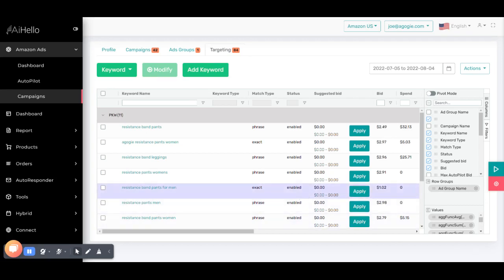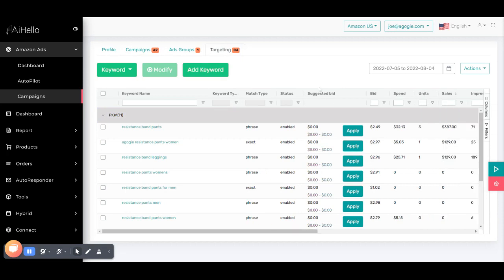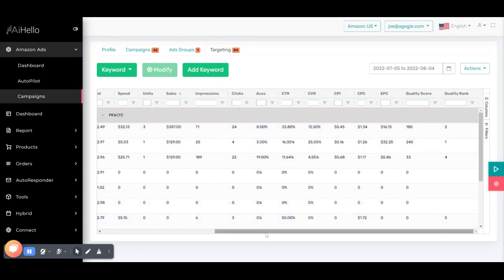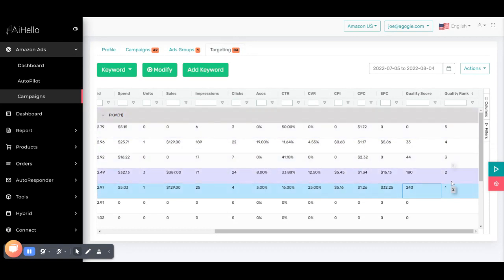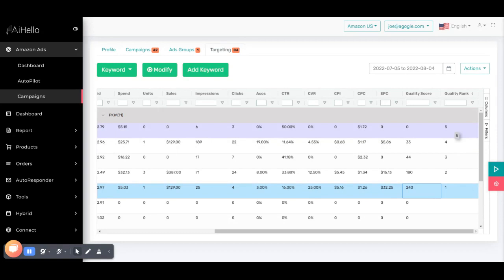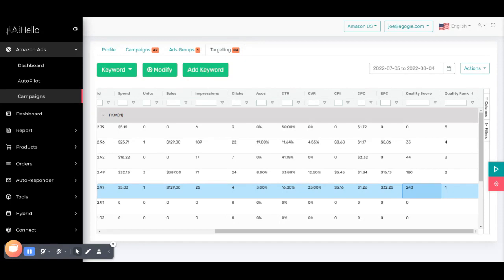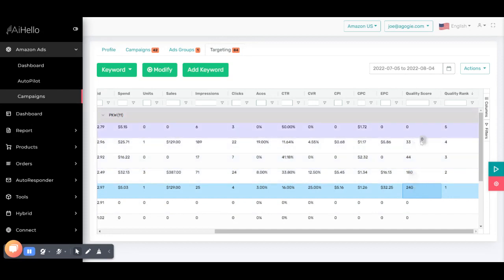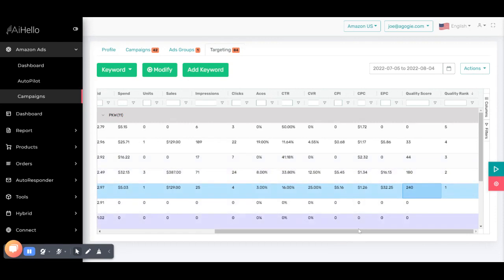Automated Keyword Scoring and Keyword Quality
A short guide on how to find the best performing and word performing keywords for your campaigns. This also ties into "remove bad keywords" in autopilot settings and how autopilot decides which keywords are best or worst performing to action upon